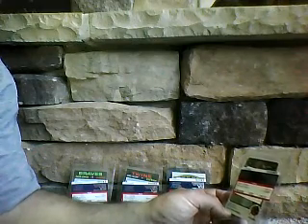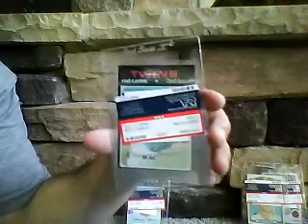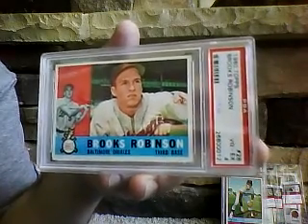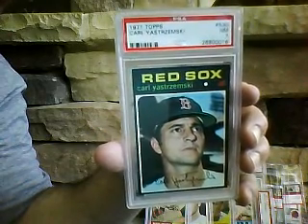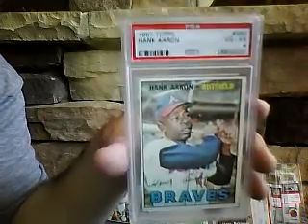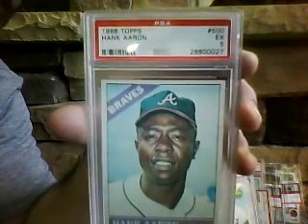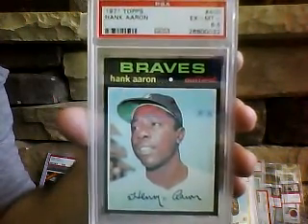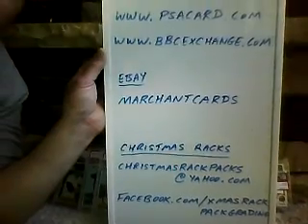#3 My 25 Card PSA Grading Results - 21 Slabbed, 2 Altered, 2 Recolored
Video number three.  This one is going through my recent 25 cards that I got back from PSA, all 1980 and older.  Several cards I had graded for my 1971 set.  Unfortunately 2 came back as "recolored", but the rest were nice.  Two Nolan Ryans came back as "altered".  These cards and the rest are discussed as I go through them, comparing the grades to my "predictions" of each.